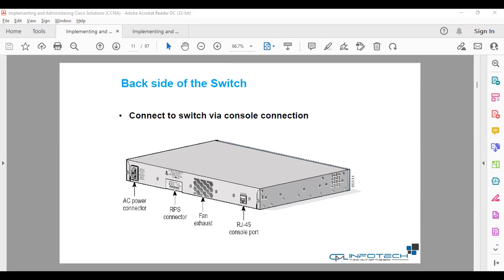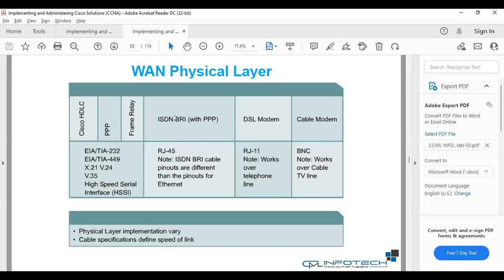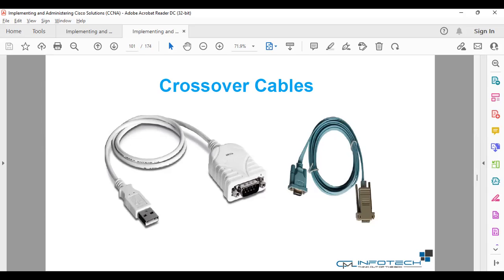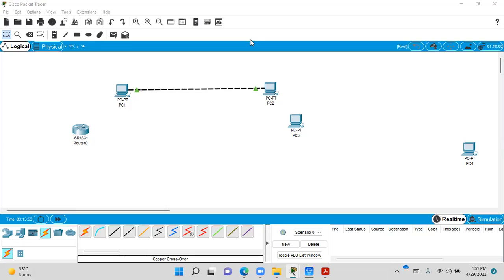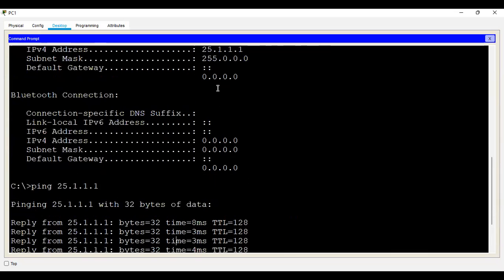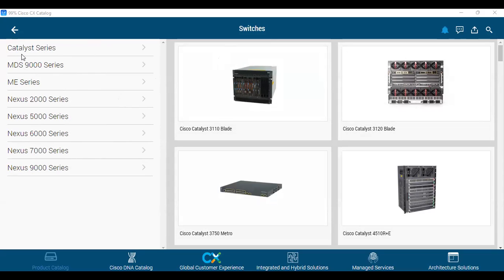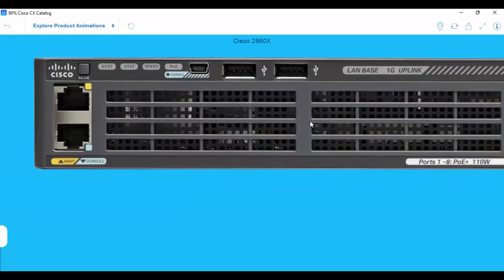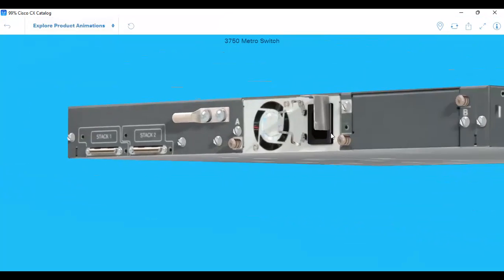| CML INFOTECH | CCNA-05 | Introduction IP | Day 05 | Part-01 |